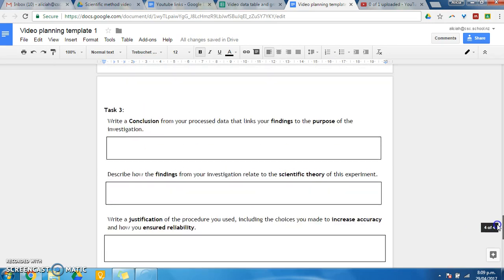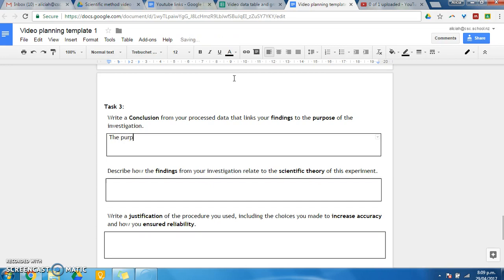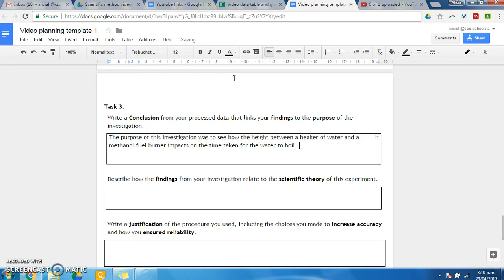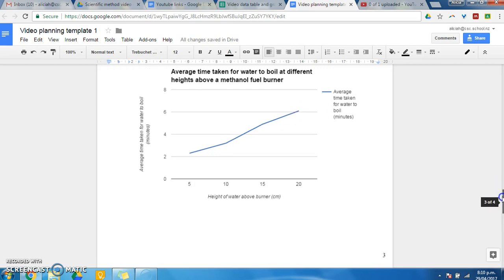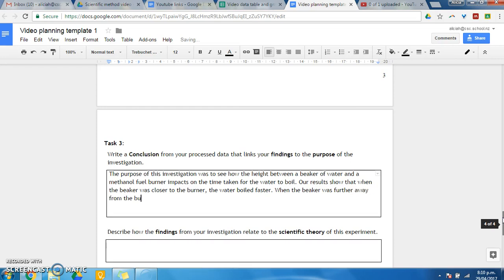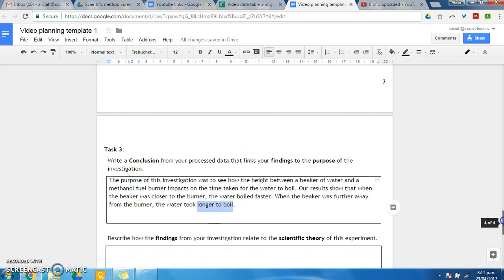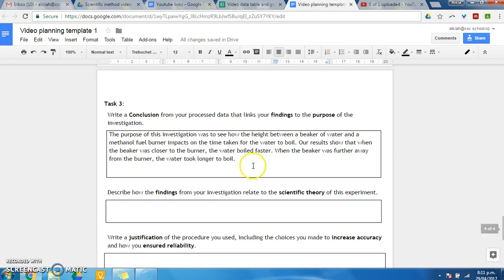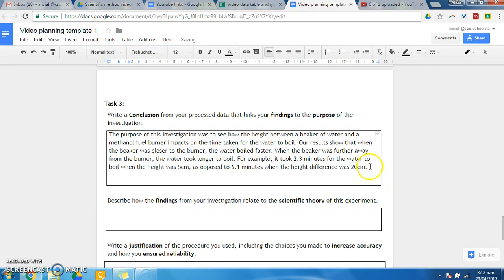Task 3, conclusion